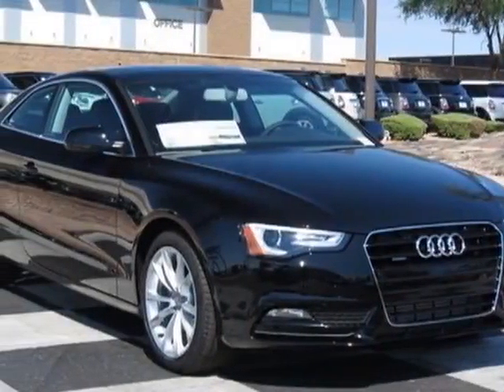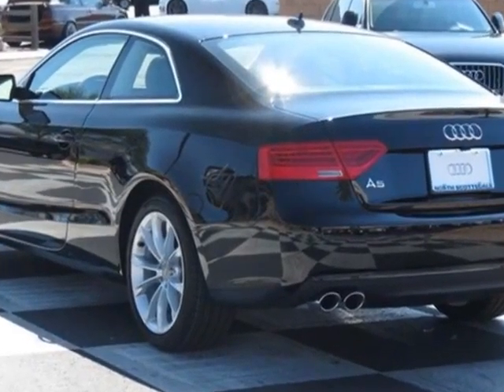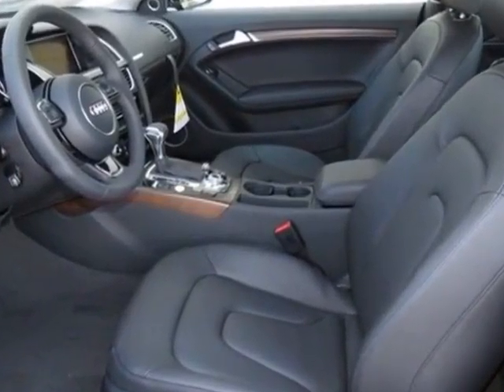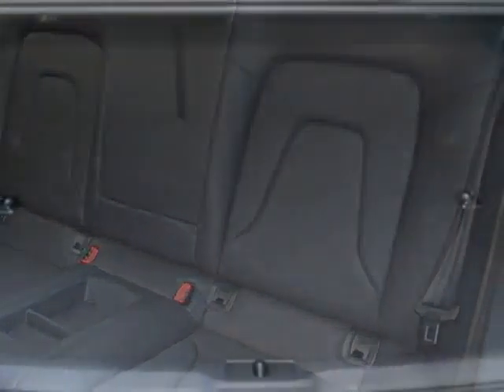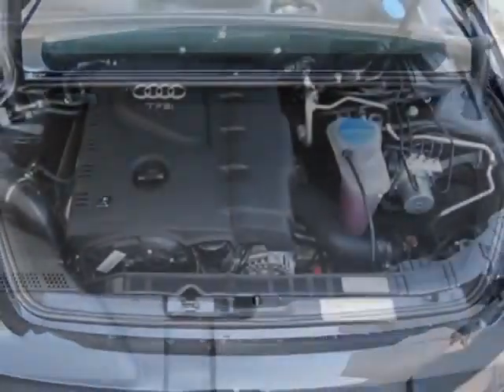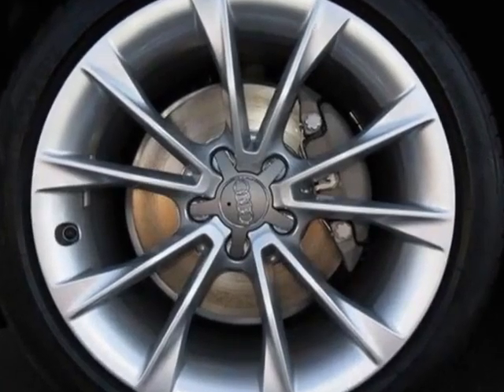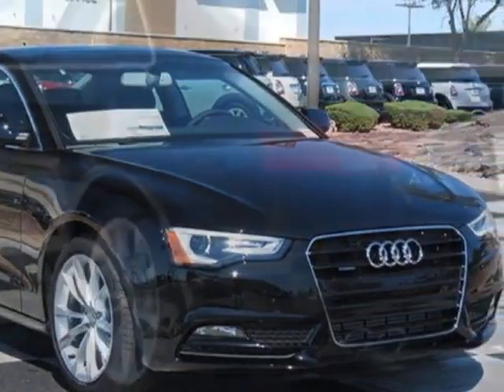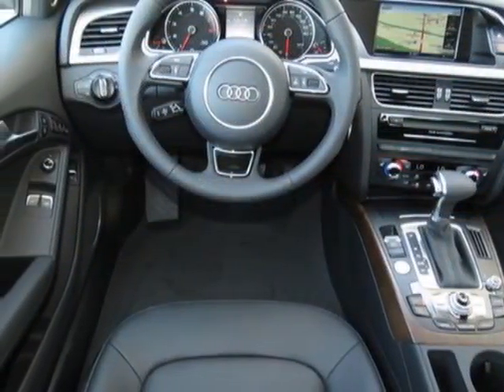2014 Audi A5 2dr Cpe Auto quattro 2.0T Premium Plus Coupe - Phoenix, AZ